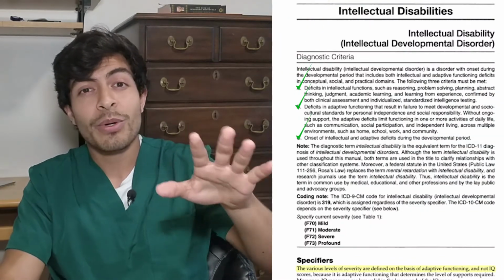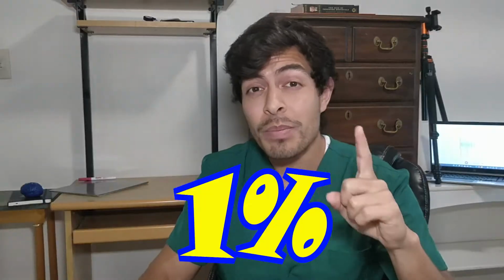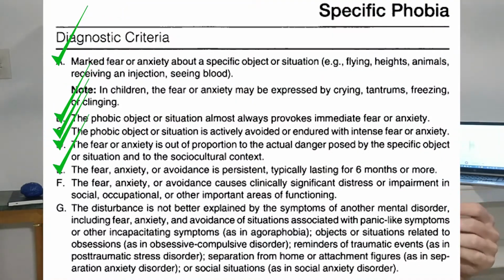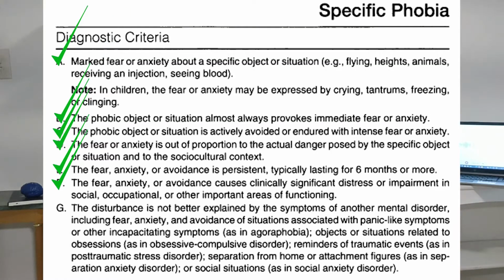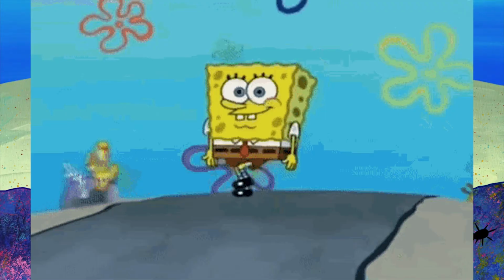SpongeBob # 2. Ultimate Psych. Analysis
We´re diving into the minds of Patrick, Squidward, and SpongeBob.

I´m Dr. Danny, a medical Doctor training in psychiatry and we´re about to analyze what these characters have according to the DSM -5 criteria.